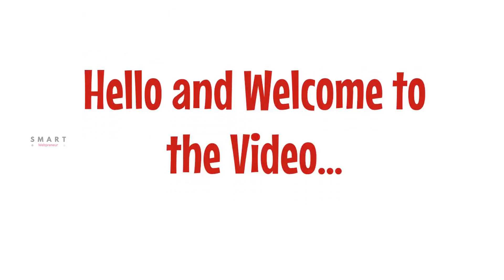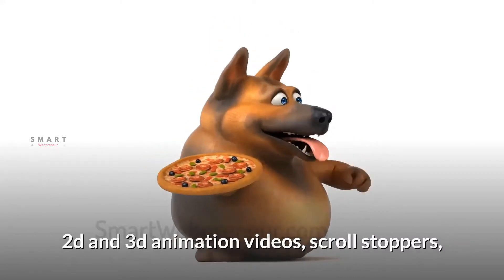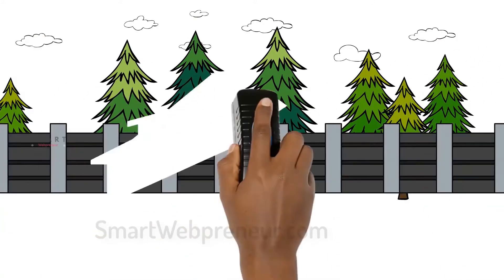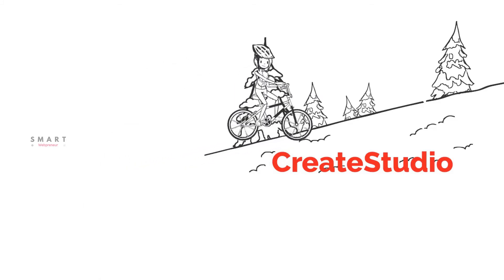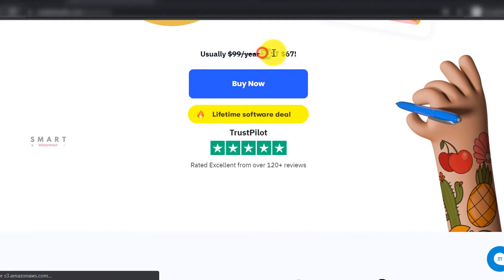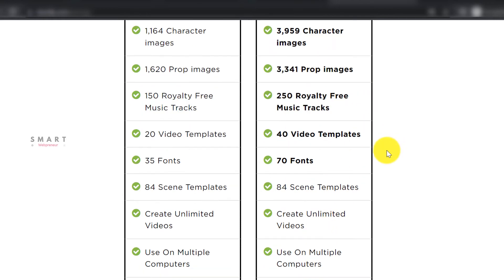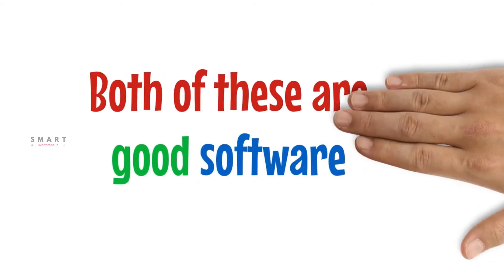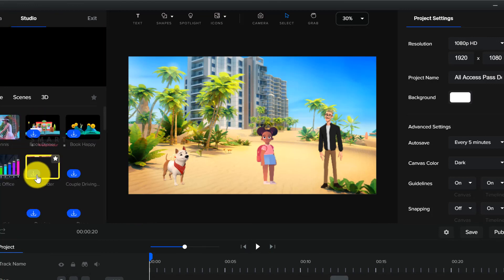Create Studio Vs Doodly - Which One Is a Better Tool?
In this video, I'm going to show you a comparison between two popular animation tools- Create Studio and Doodly. You'll see how these two tools differ in terms of features, pricing plans, and ease of use. Find out if Create Studio or Doodly is a better animation tool for you!

BTW we have already created a review video of CreateStudio on this channel, a link to which is here.